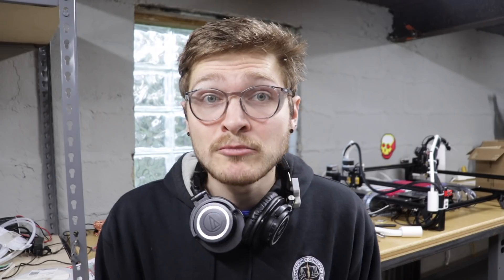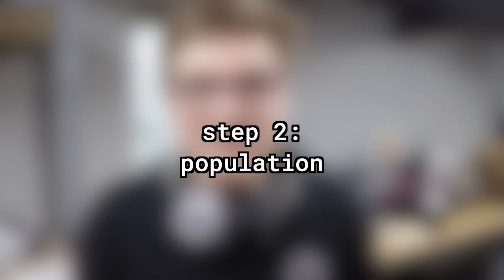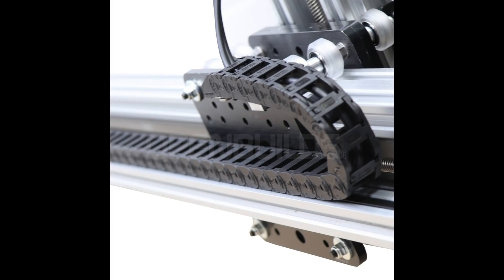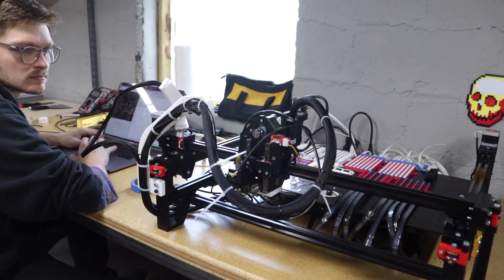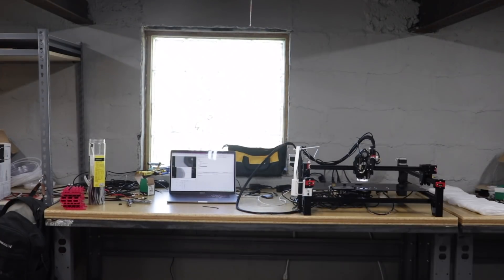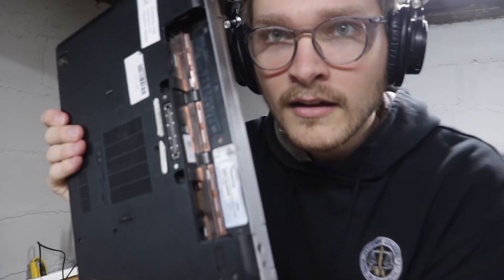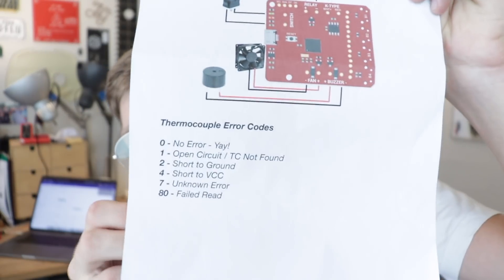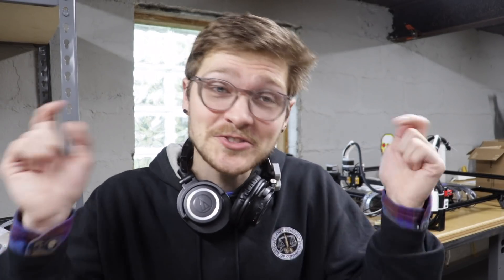Setting up an SMT line at home!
We're preparing to make a bunch of motherboards, so Lucian and I have been setting up an SMT production line in the shop!

Stephen Hawes
Pittsburgh, PA
15205

-- GEAR --